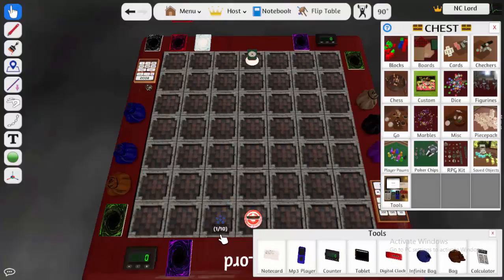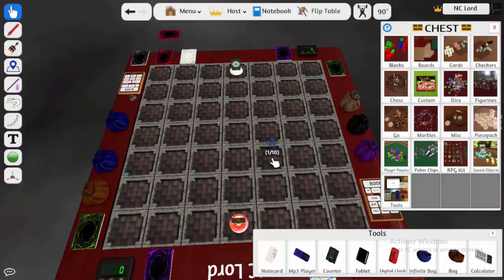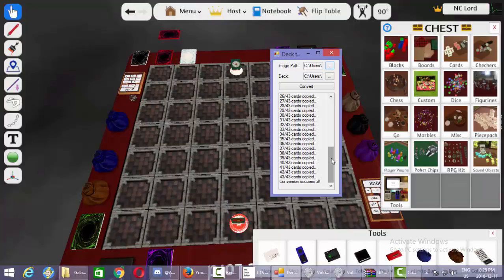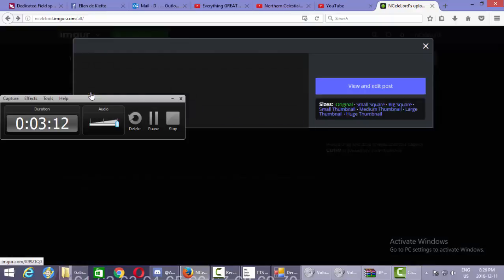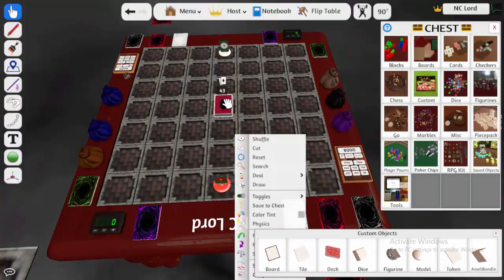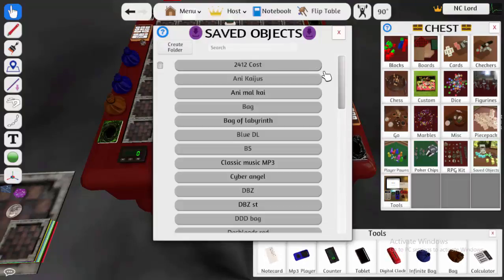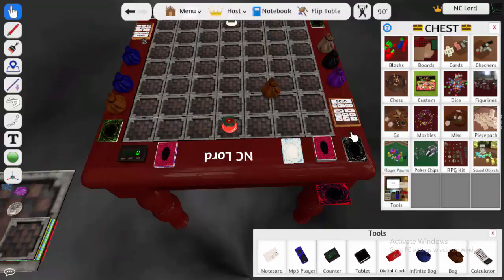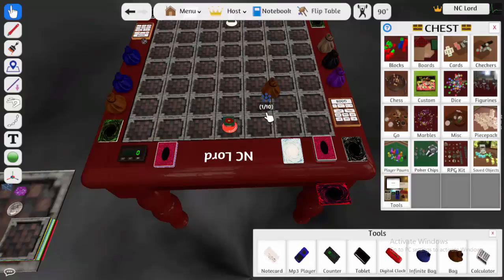How to make any deck for TTS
A step by step process to make custom cards for Table Top Simulator Especially useful for playing card games on there such as yugioh every tool I used is available from the link in the description
HD Card options for YGO/Dev pro Anything I didnt explain remember the tools are set to the correct size by default also WARNING IF YOUR DECK HAS MORE THEN 60 CARDS YOU MAY REQUIRE 2 IMGUR LINKS TO COMPLETE THE DECK